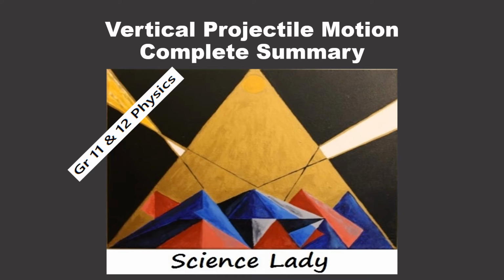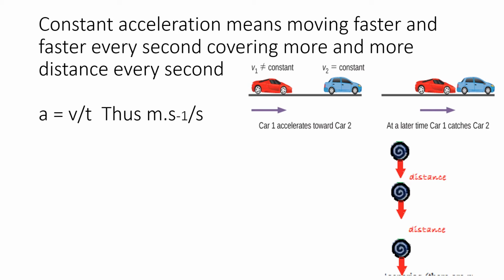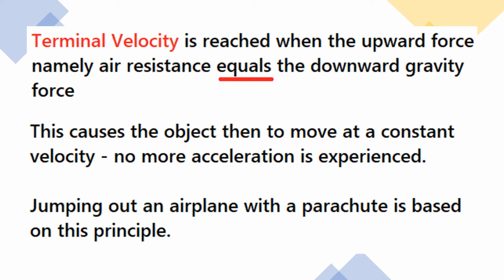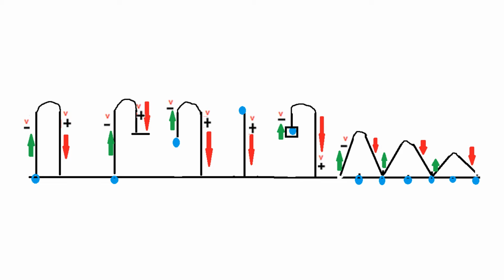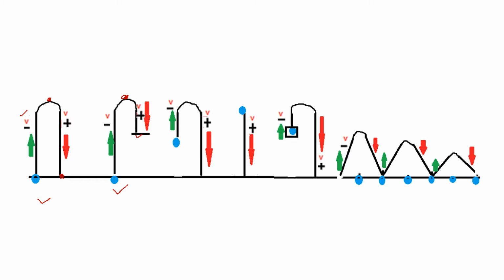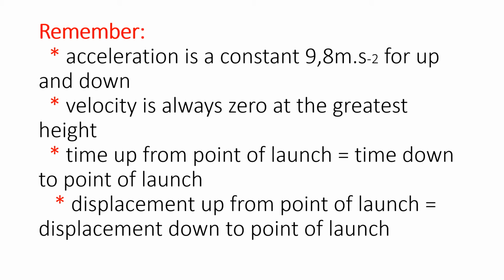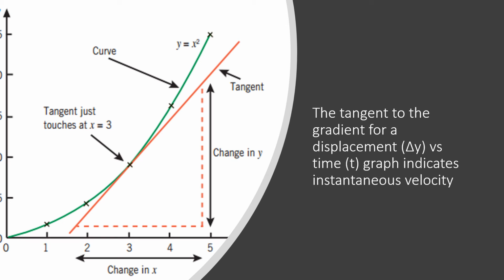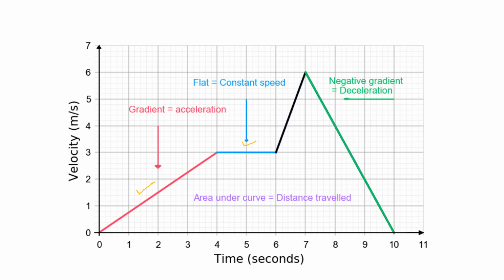Science Lady : Vertical Projectile Motion Complete Summary - Gr 12 CAPS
Grades 11 & 12 Physical Sciences Summaries for learners following CAPS South Africa